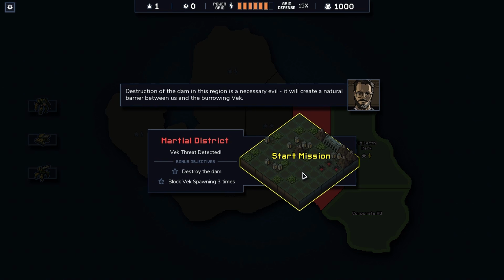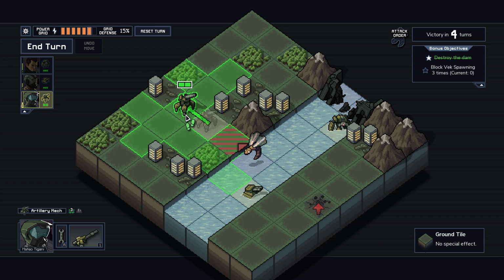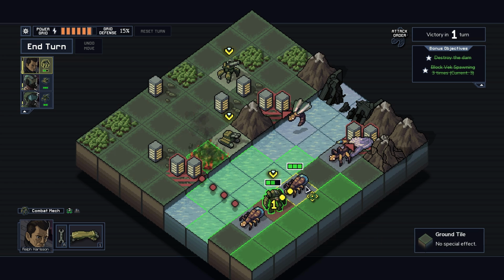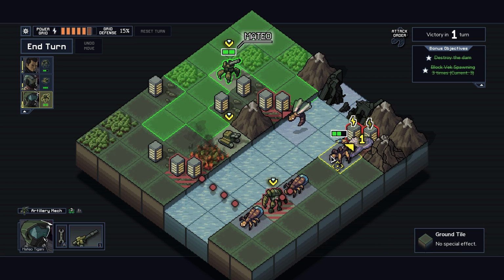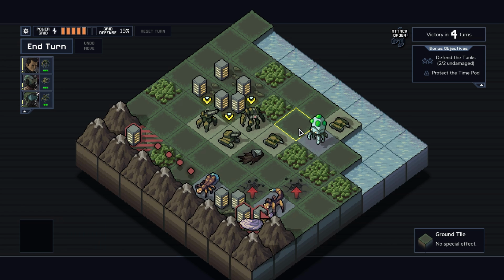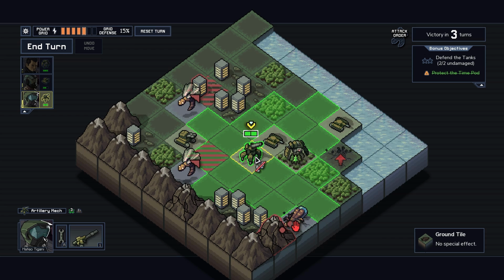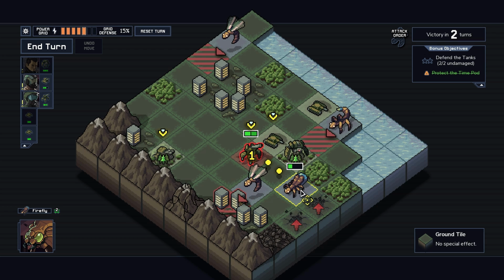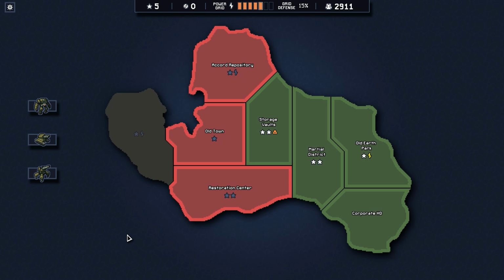AbeClancy Plays: Into the Breach - 2 - Dam and Dash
Vek plus water don't mix. Muhahaha!

From Subset Games, the makers of FTL: Faster Than Light, comes the long awaited turn based strategy combat game Into the Breach. Save lives, punch aliens, and if you screw up just travel to an alternate timeline where you *didn't* make a mistake! No one will know!